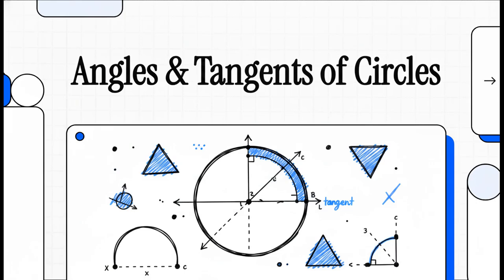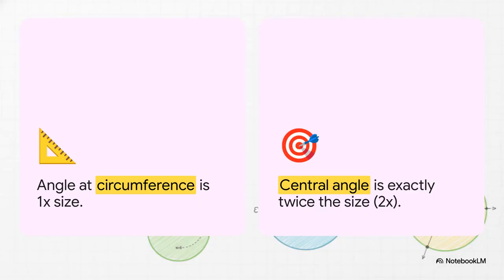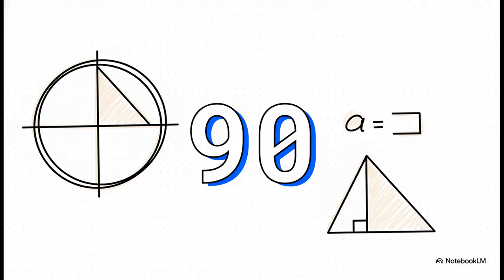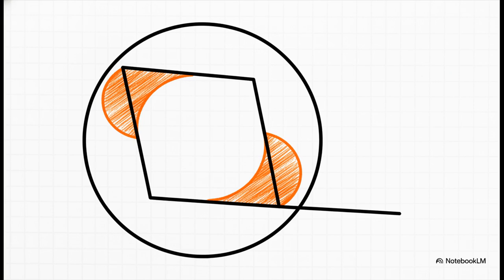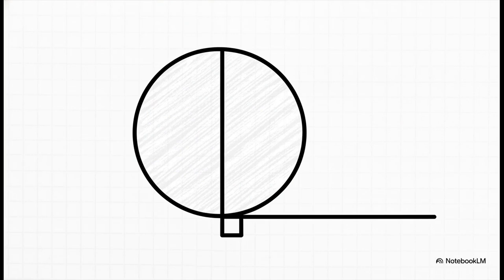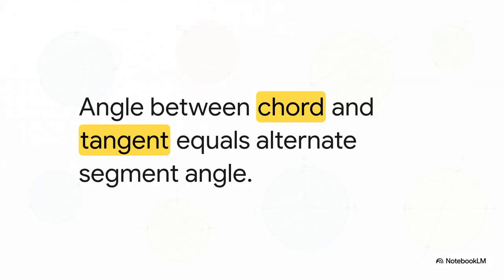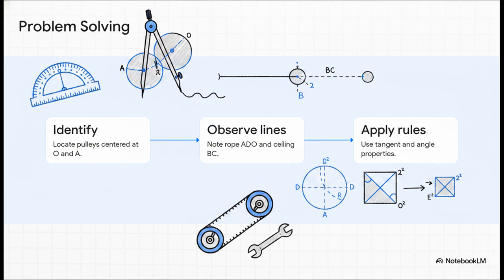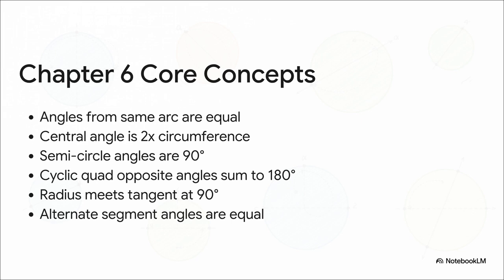Math (DLP) Form 3 Chapter 6 - Angles and Tangents of Circles